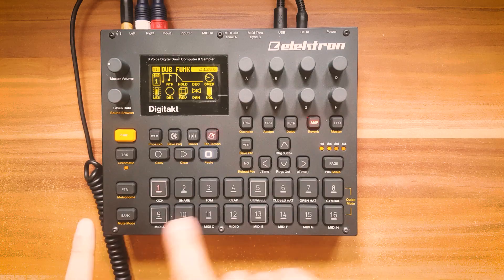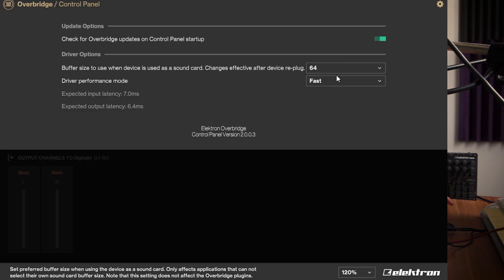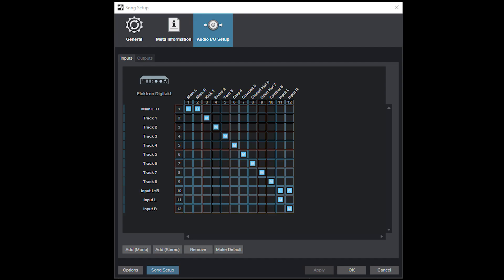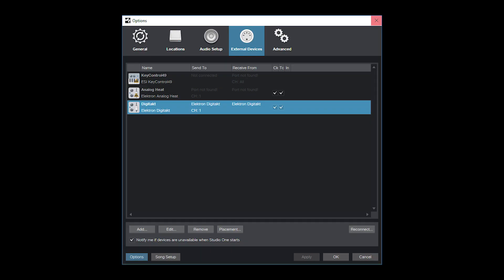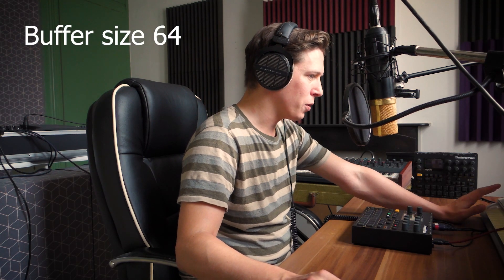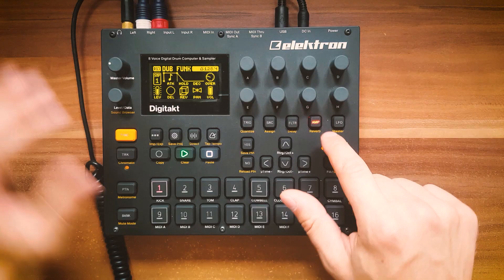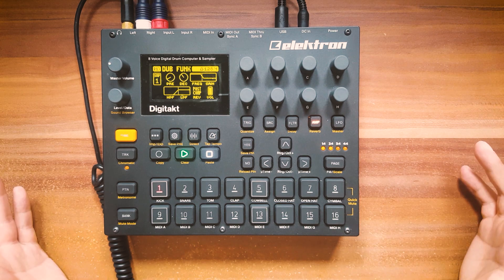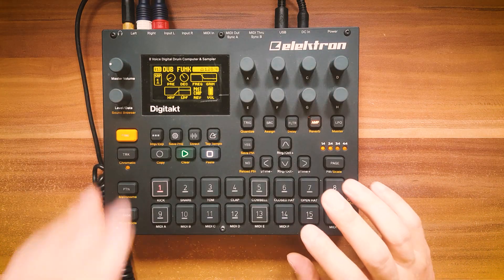The Driver || OVERBRIDGE 2 BETA IS HERE! #1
I released a video course for Digitakt!

Yes! Finally after more than a year of waiting :). And Elektron is going to deliver, that much is clear te me. This first beta opens up the possibility to stream tracks from you Digitakt and other supported Elektron devices to your DAW. Digitakt can now also act as a soundcard, and a pretty good one at that!

In this video I go over the current features that are released as a public beta at the moment. More videos will follow as they keep adding features.

It really helps me a lot and keeps me going to create more great content for you !